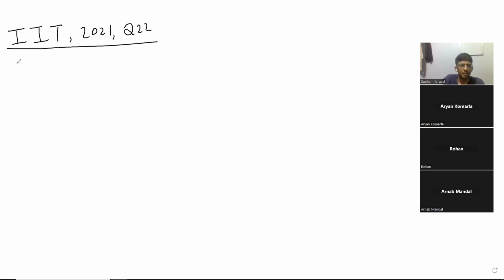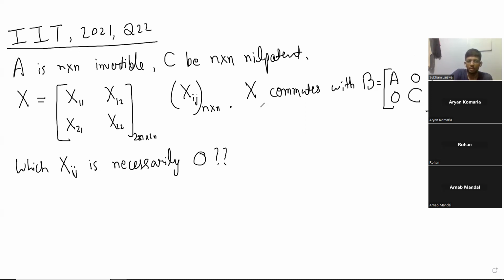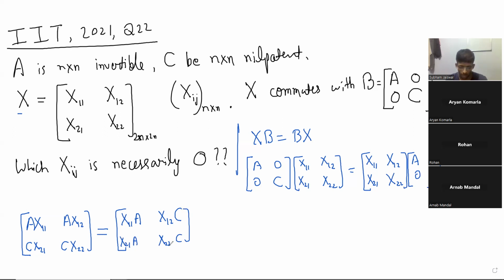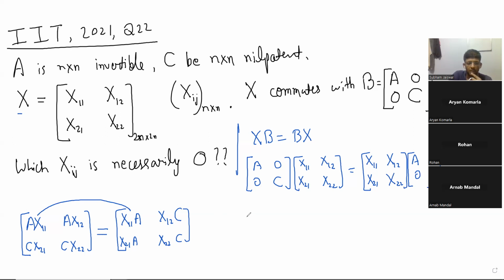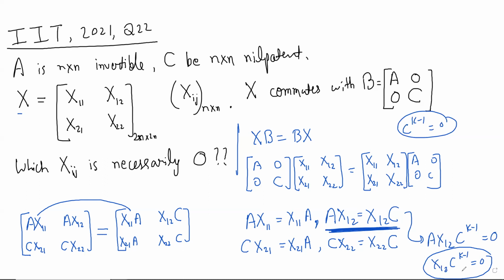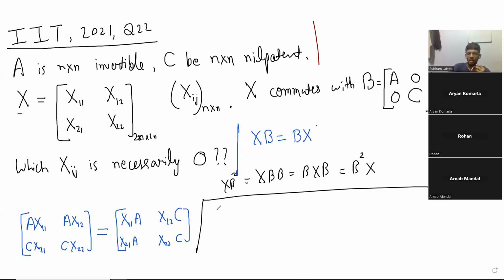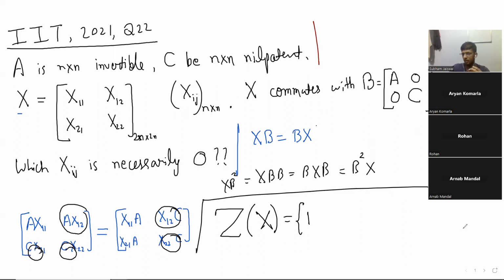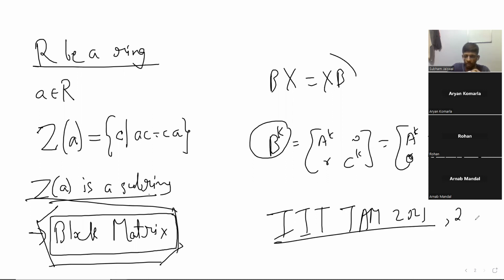IIT JAM 2021 Problem 12 | Block Matrices | Centre of a Ring